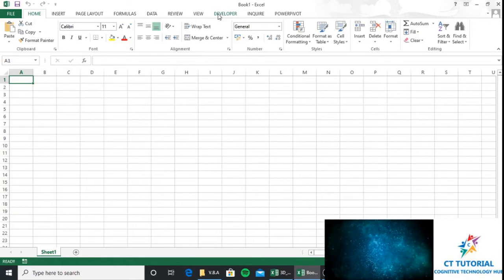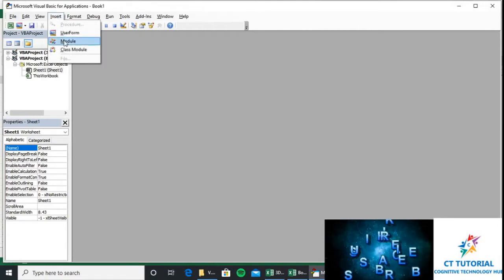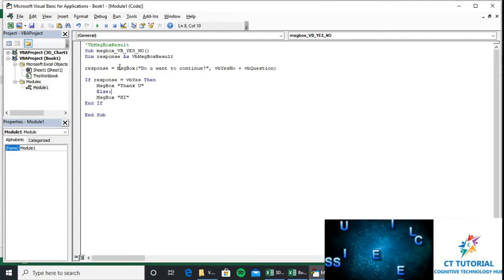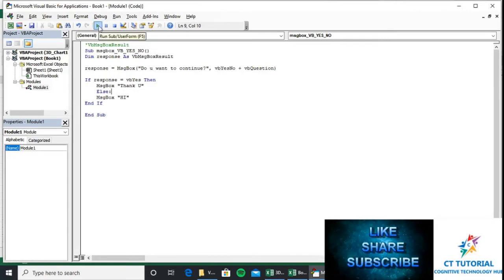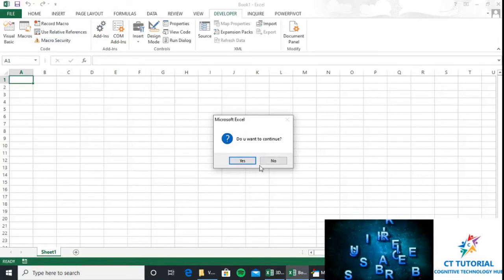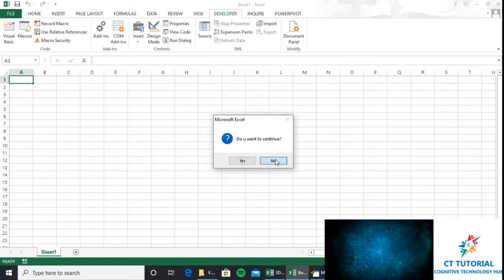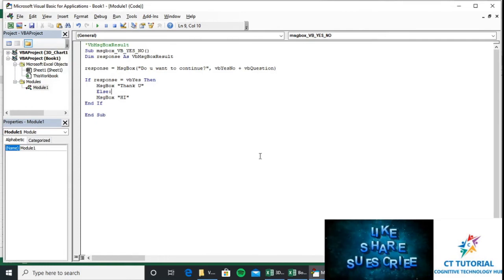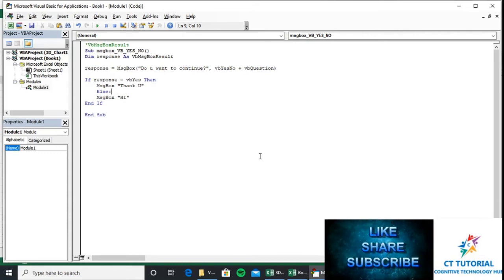Excel VBA MsgBox and VbYesNo Button|| How to use VBA MsgBox with VbYesNo button.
Excel VBA msgbox is highly required to show some information to the user.VbYesNo button is highly required to take some instruction from the user.